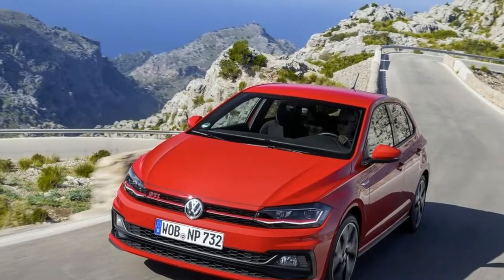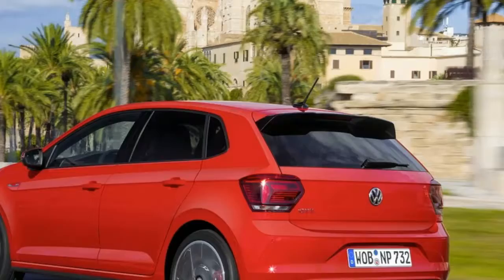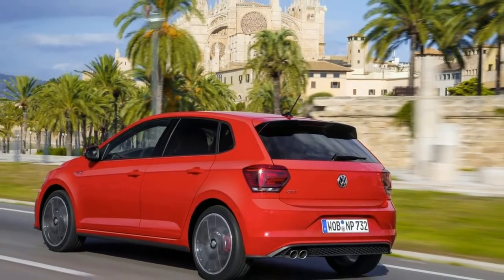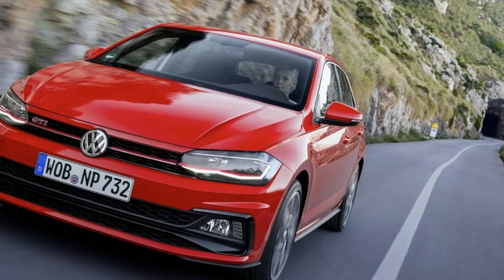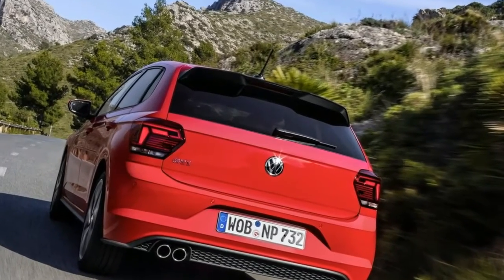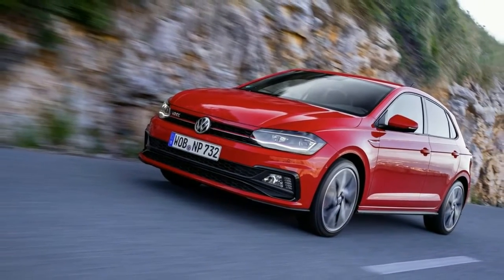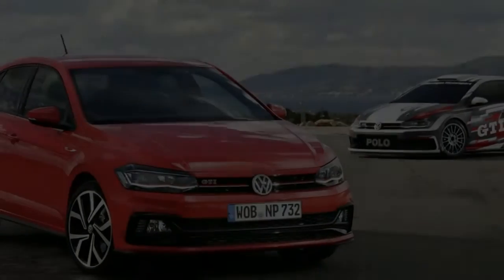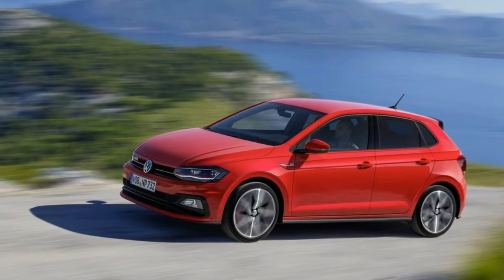The New VW Polo GTI Open Order From €23,950 In Germany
Volkswagen has started taking preliminary orders for the 2018 Polo GTI in Germany.

Building upon the sixth-gen supermini, the range-topping model has a €23,950 ($28,159) starting price, making it just €600 ($705) more expensive than one of its main rivals, the Renault Clio RS.

The 2018 Volkswagen Polo GTI is a lot of car for the money, as it sports a more aggressive design, rides on 17-inch alloy wheels and comes with specific sports seats that are dressed with the legendary 'Clark' plaid pattern, among other.

Optional extras include 18-inch alloy wheels, a first for the hot Polo, LED headlights, adjustable sports running gear, a panoramic sliding sunroof which claims to be the largest in the segment, a 300-watt Beats premium sound system, digital instrument cluster, and numerous driver assistance systems.

Cheers,
CarBizReviews